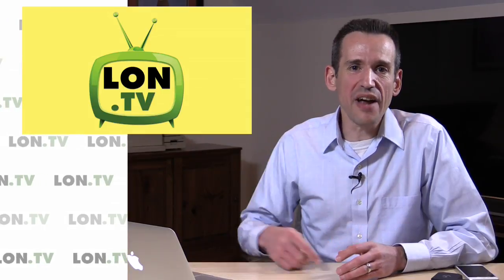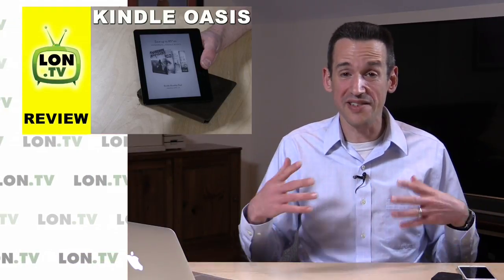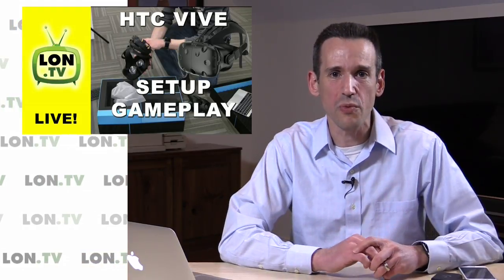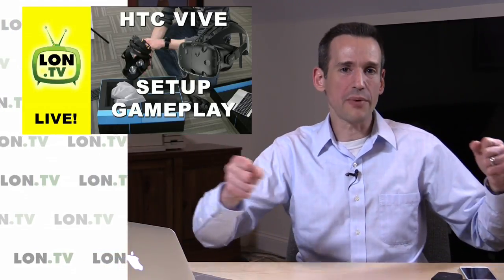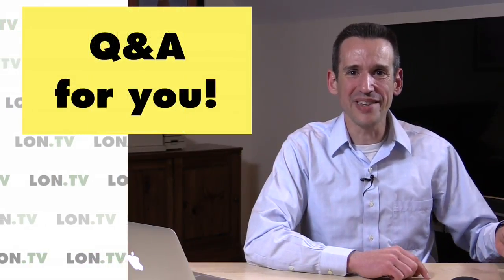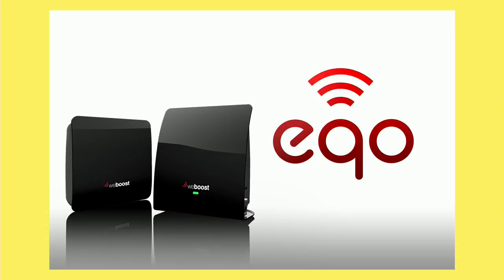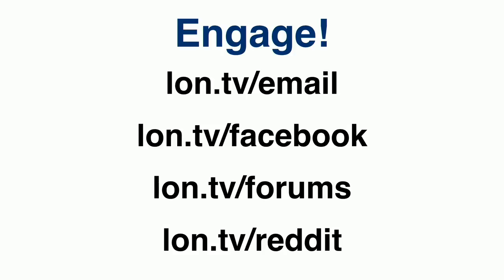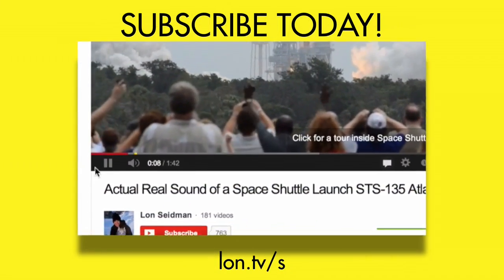Weekly Wrapup 97 - Intel Kills the Atom Chip, Regulate Regional Monopolies? And more..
See all of this week's mentioned videos - On this edition we look at Intel's decision to kill the Atom processor (and possibly cheap Windows computers too), I ponder if regional monopolies should be under more regulation, and more.

VIDEO INDEX:
00:20 - Week in review
02:02 - Thoughts on the HTC Vive
05:42 - New studio update
06:42 - Q&A: Intel killing Atom chips - my thoughts
10:23 - Q&A : Video Podcasts
12:00 - Q&A : Feedback on my Comcast / Roku rant
19:06 - Q&A For You - Ideas for future interviews
19:42 - Coming up this week